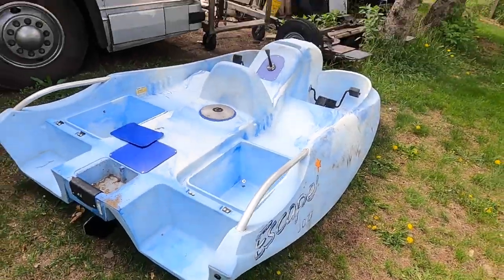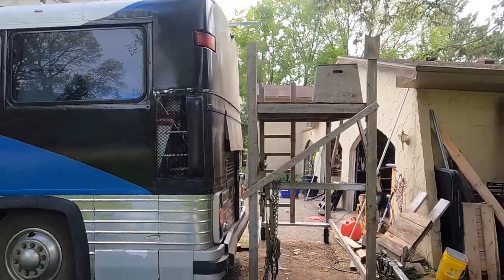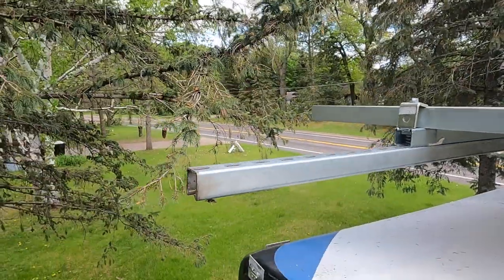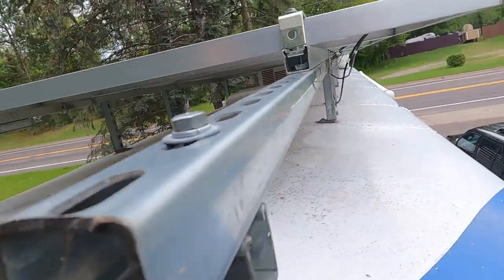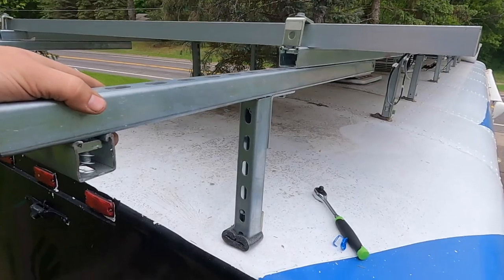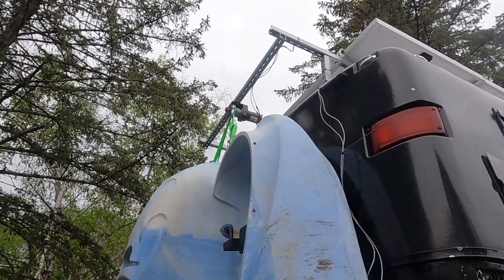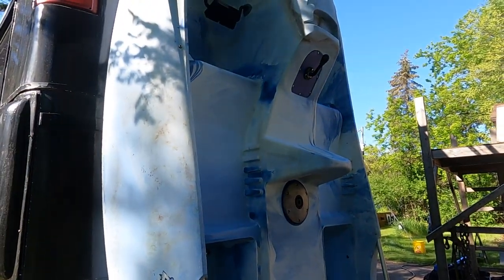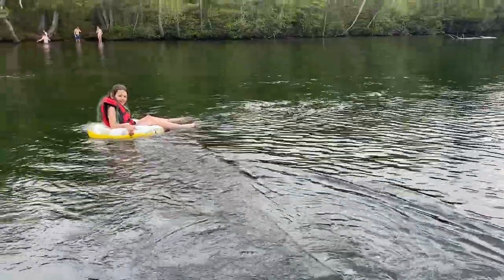Can you put a paddle boat on the back of an RV? Winch paddle boat in and out of the water.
In this video we  use our existing solar rack to mount a winch and pull up a paddle boat and mount it to the back of our RV so we can take it anywhere without a trailer.